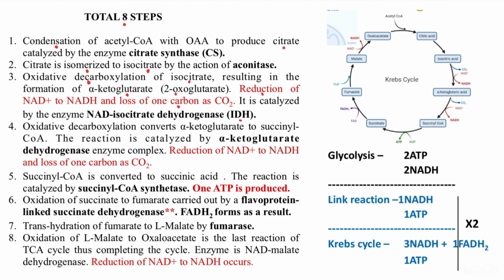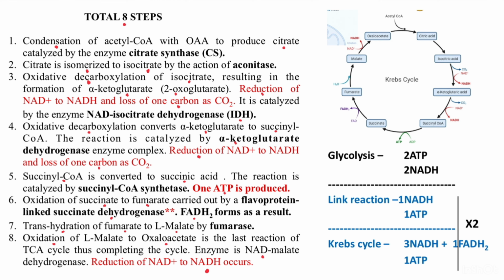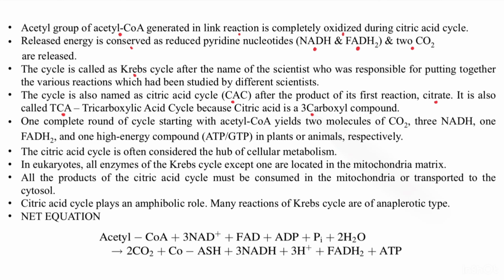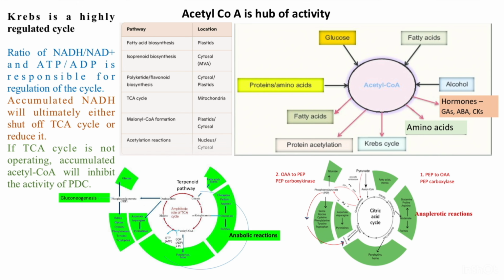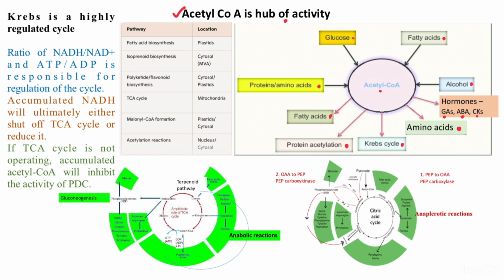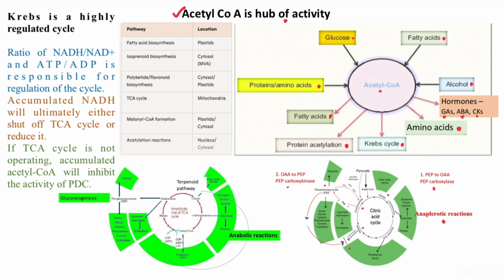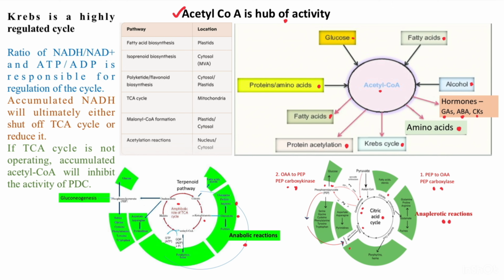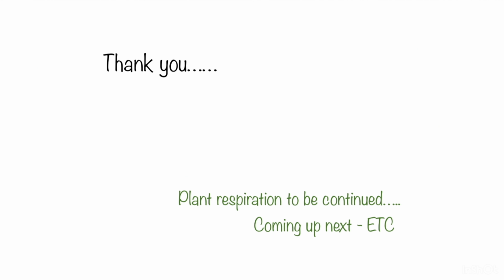KREBS CYCLE ugcnet botany # life Sciences#ias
Book Reference: PLANT PHYSIOLOGY, DEVELOPMENT AND METABOLISM by Bhatla and Manju A Lal